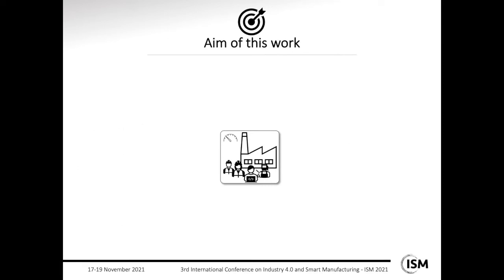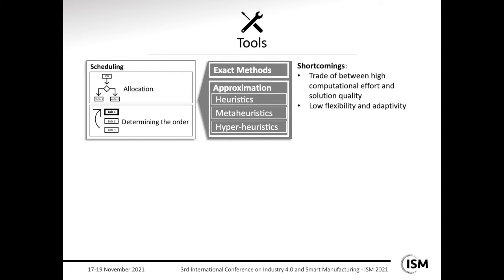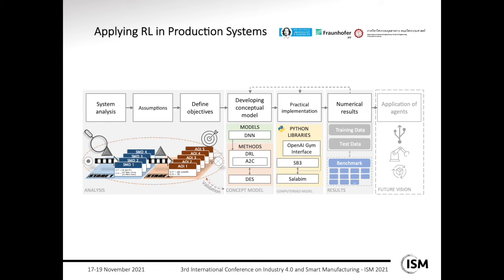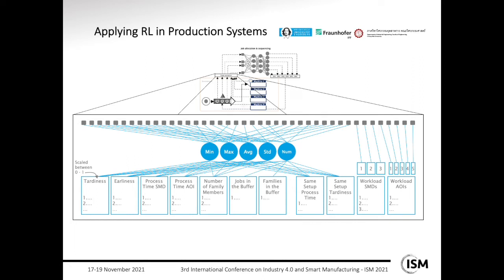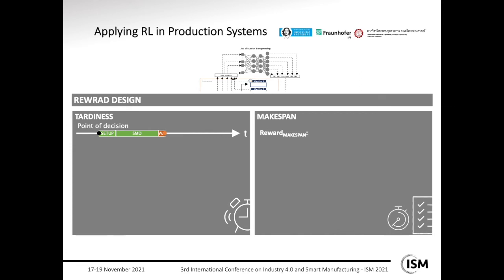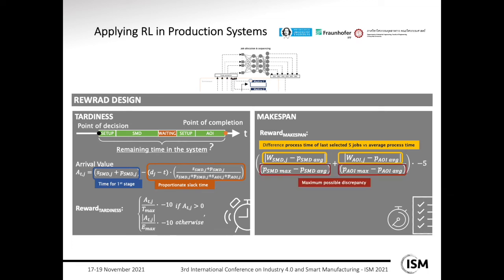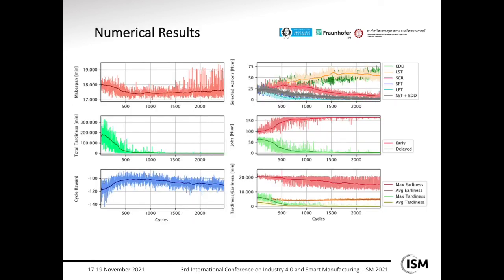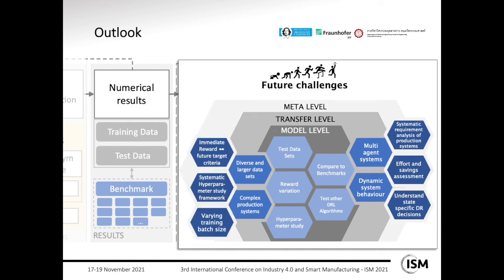Integration of the A2C Algorithm for Production Scheduling in Two-Stage Hybrid Flow Shop Environment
Speaker: Falk Gerpott